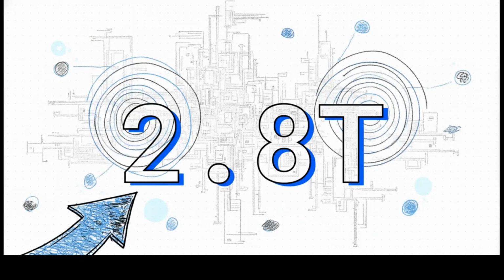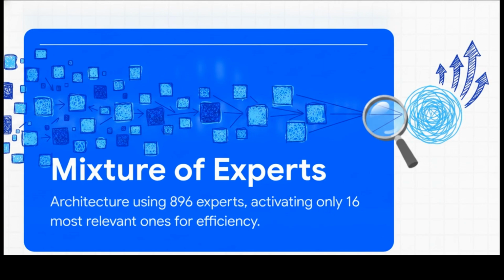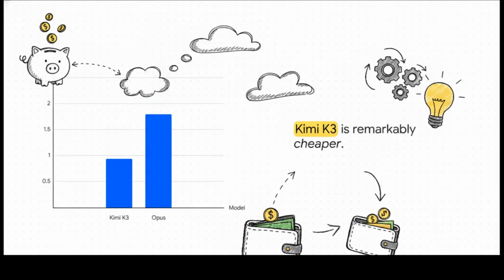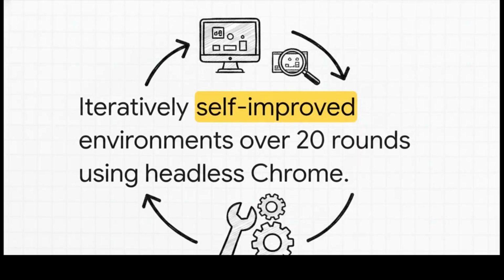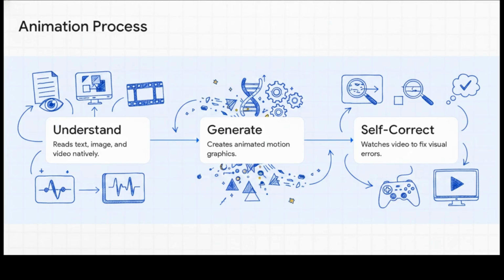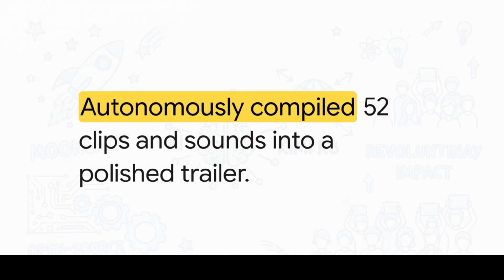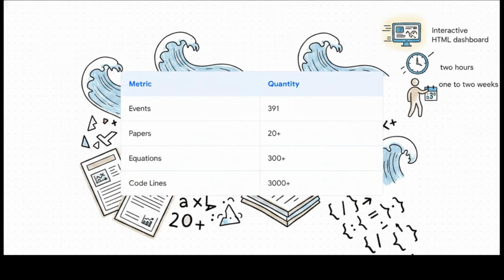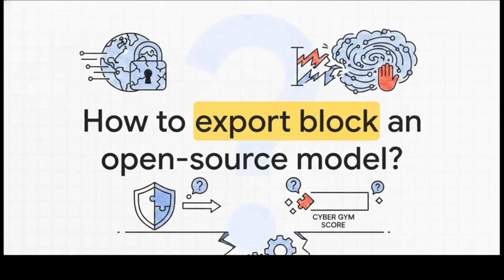MoonShot's Kimi K3: China's New Open-Source AI Model That Challenges GPT-5 & Claude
Discover everything about Kimi K3, one of the latest open-source large language models making waves in the AI industry.

In this video, we explore:

✅ What Kimi K3 is
✅ Model architecture and capabilities
✅ Reasoning and coding performance
✅ Comparison with GPT-5, Claude, Gemini, and DeepSeek
✅ Open-source advantages
✅ Real-world applications for developers, researchers, and businesses
✅ Why Kimi K3 could shape the future of artificial intelligence

Whether you're an AI enthusiast, machine learning engineer, software developer, researcher, or student, this video provides a comprehensive overview of Kimi K3 and its significance in the rapidly evolving AI ecosystem.

If you enjoy AI, machine learning, robotics, and emerging technology content, don't forget to: